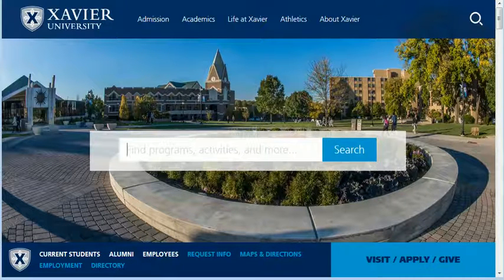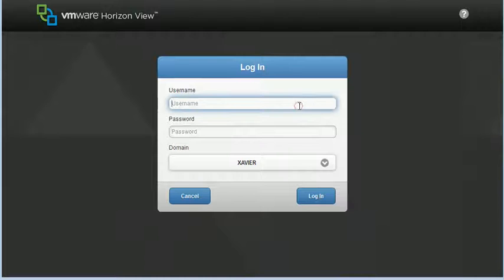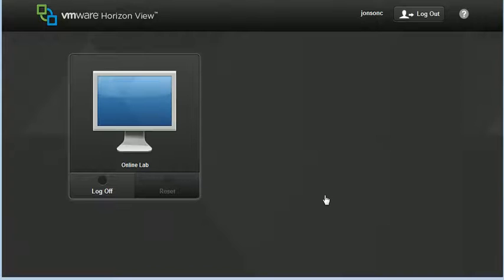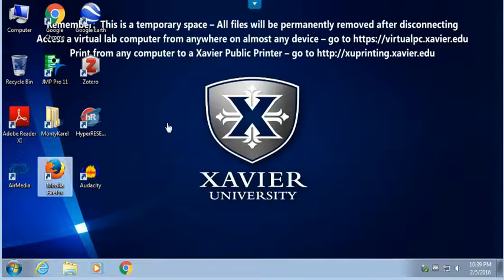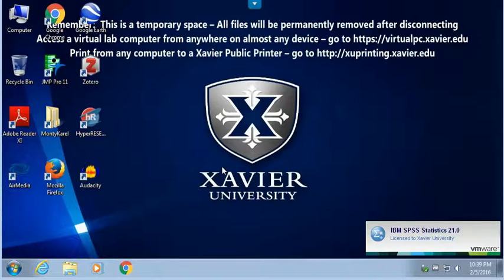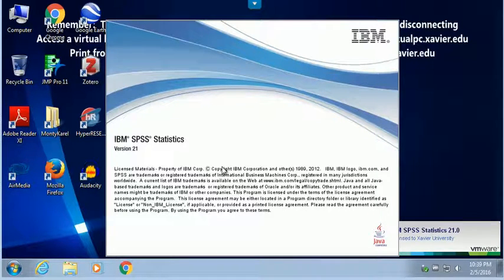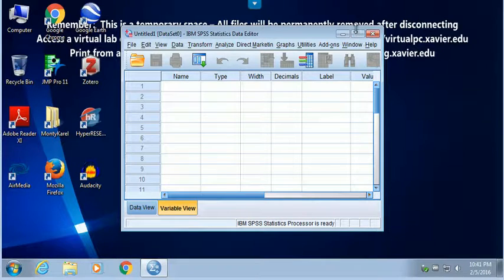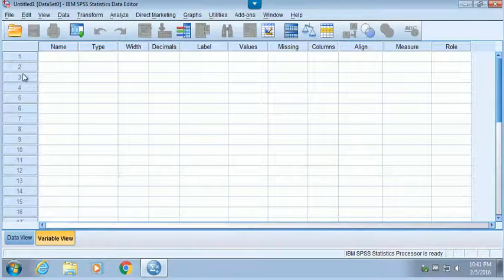Xavier Virtual Desktop and SPSS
This will instruct you on how to access the Virtual Desktop and open SPSS.